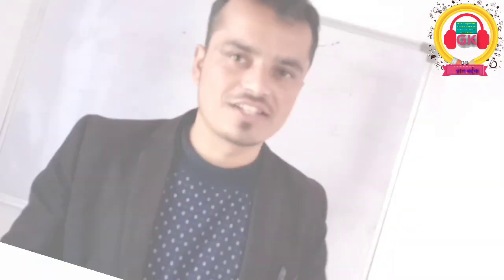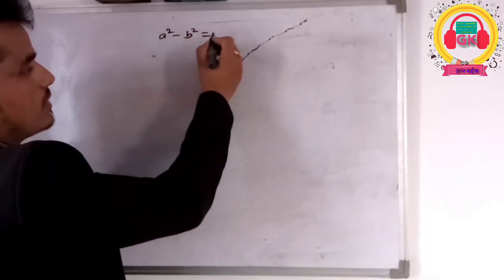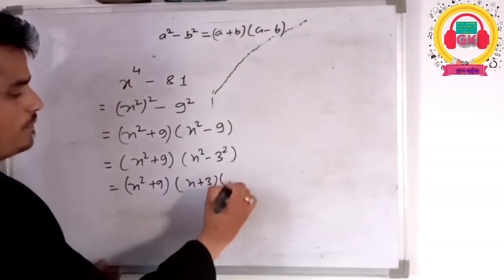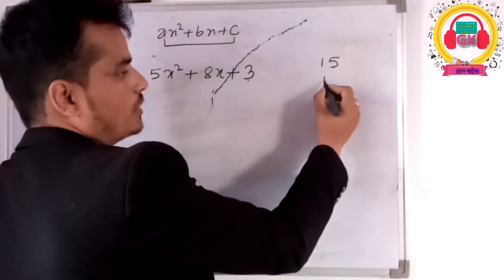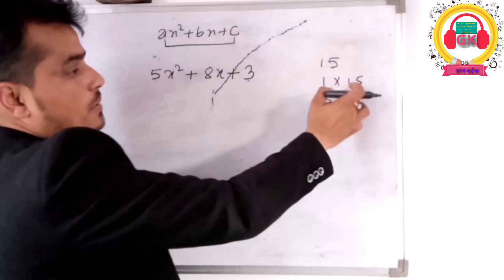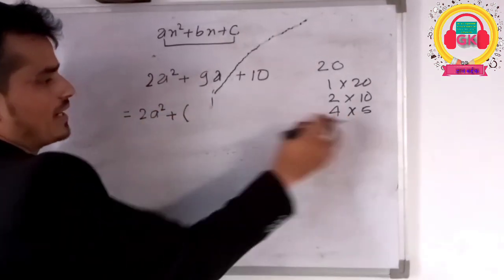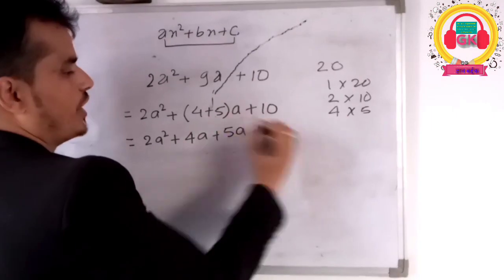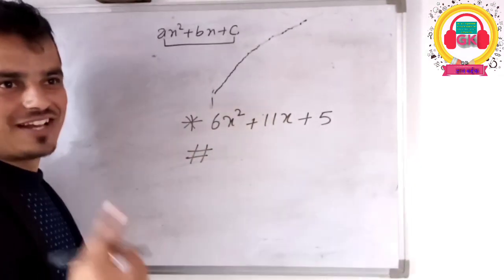राष्ट्रिय अनुसन्धान सहायक तयारी गणित || खण्डिकरण Maths factorization | mathematics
अनुसन्धान सहायक बिशेष  गणित ; खण्डिकरण factorization || maths algebra factorise
Khandikaran

नमस्ते मित्र हरु तपाइँ सम्पूर्ण लाइ हार्दीक  स्वागत छ तपाइको आफ्नै च्यानल मा
हामि विभिन्न प्रश्न उत्तर तथा बिबिध बिषय संग सम्बन्धित जानकारी हरु लियर आउने गर्दछौ यस च्यानल अन्तर्गत रहेर ! हामी लाइ हेरिसकेपछि तल कमेन्ट बक्स मा गयर कमेन्ट गर्न भने नबिर्सनु होला ,
MC RJ VJ को लागि हामि लाइ सम्झन सक्नु हुनेछ
बिस्तृत जानकारी तथा सल्लाह सुझाब को लागि
गणितखण्डिकरण